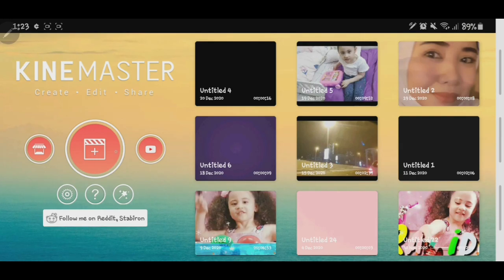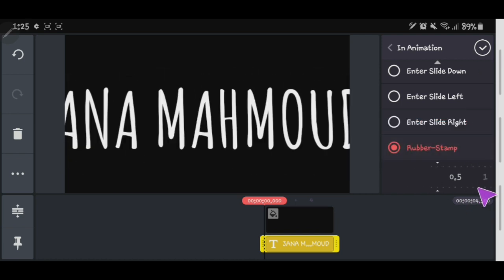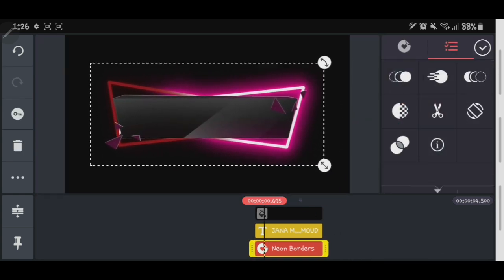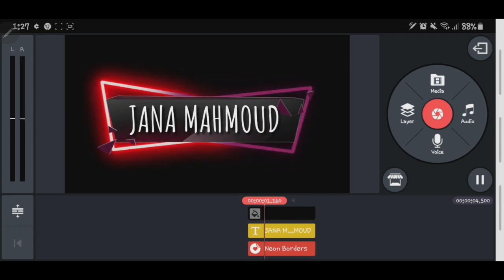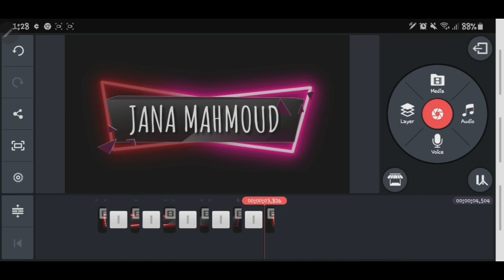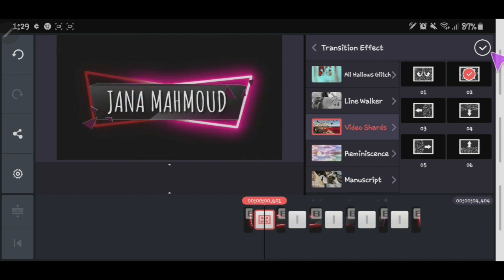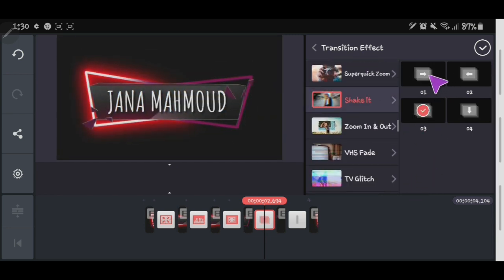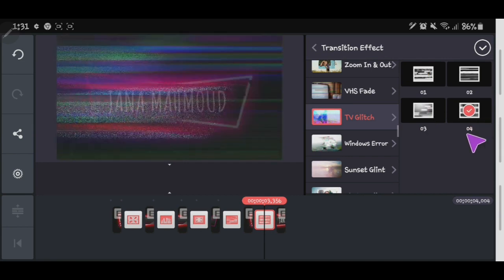Text Transitions at Kinemaster//Android Tutorial//Simple for editing VLOG_janamahmoud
Hellow there!
Asalamalaykum po!
I am jana and welcome (back) to my channel,
In this video i want to share a simple and easy text transitions that will be made in Kinemaster,  which is the app i always used in my editing for my videos.

for more videos tutorial qbout youtube

Thank you so much and Godbless us all

     - jana mahmoud